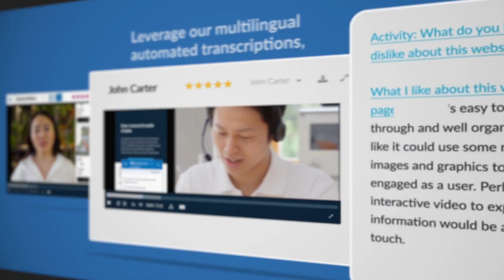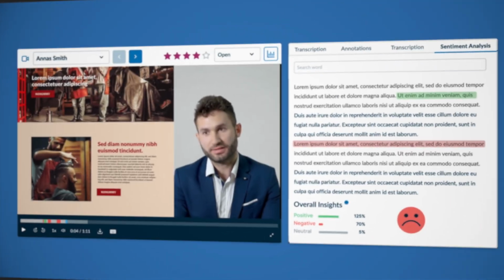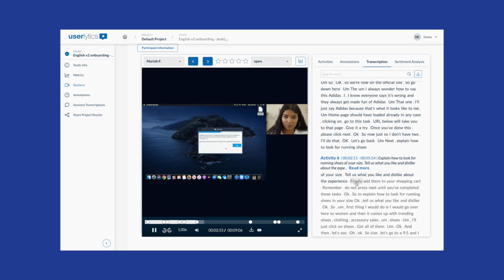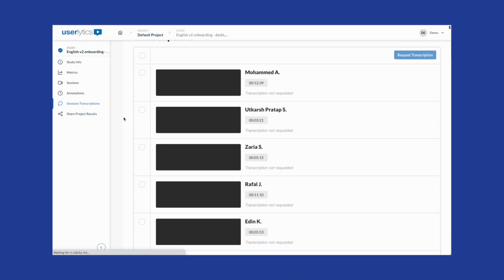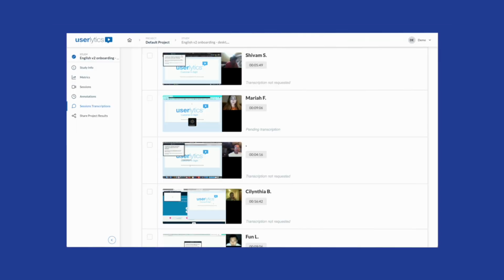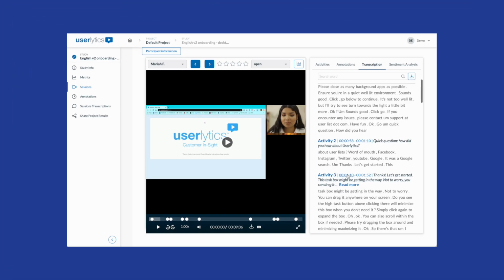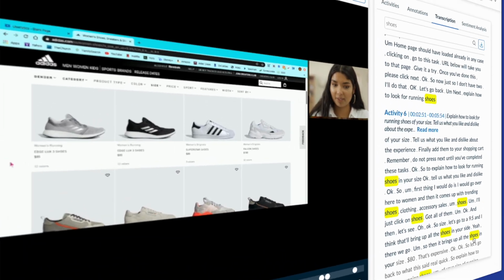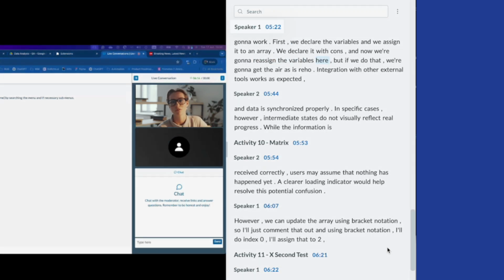Transcriptions Feature - Userlytics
In this video, we will discuss how to use transcription feature to transcribe lengthy video sessions. We will cover the steps of creating transcriptions and how you can utilize this feature to effortlessly manage your video sessions to gain insights! Below, you will find all the topics that we discuss in this video.